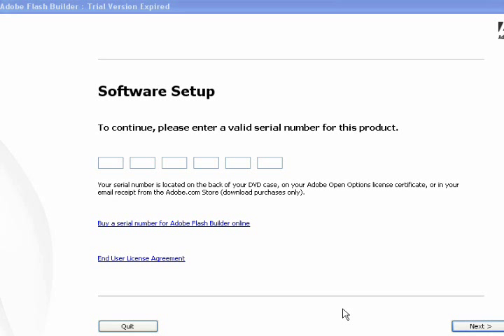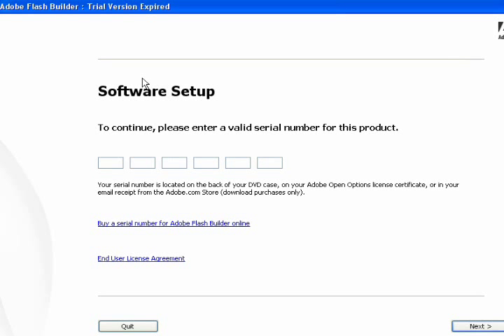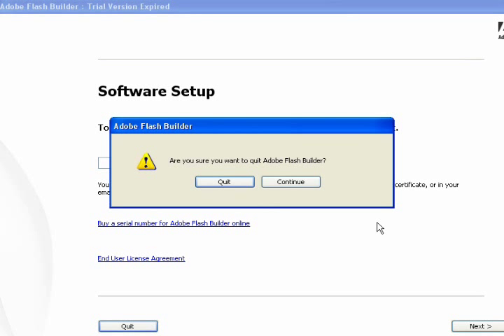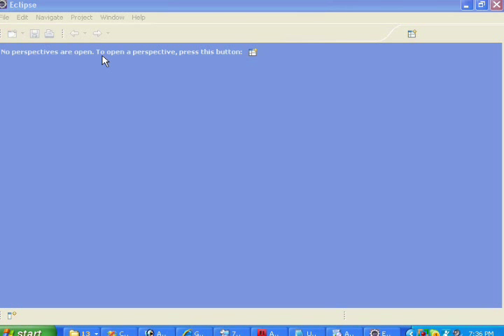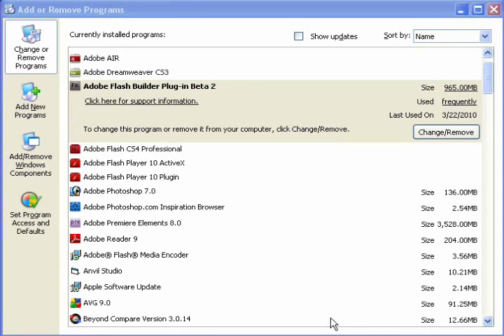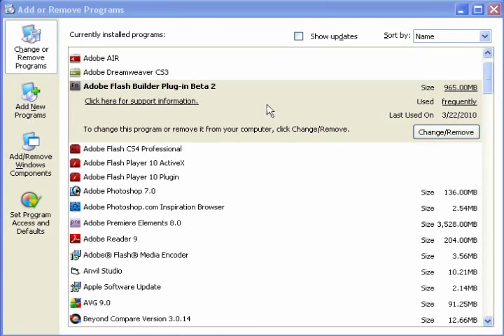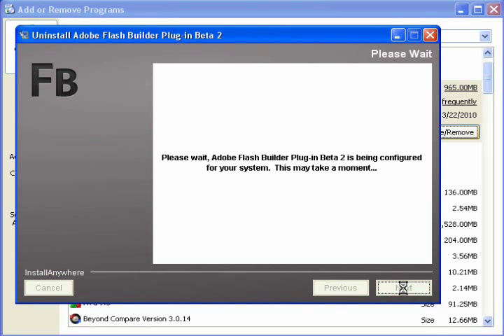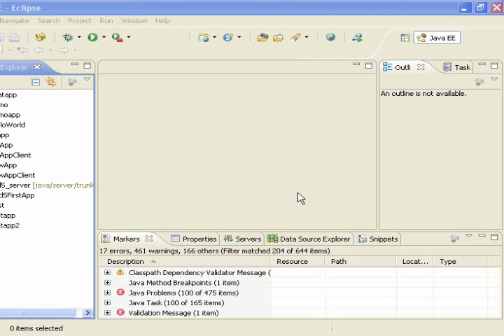Uninstall Flashbuilder plugin for eclipse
Shows you how to uninstall the Flashbuilder plugin for Eclipse